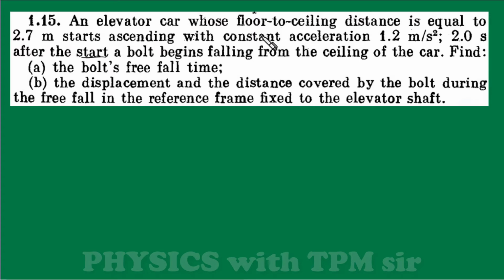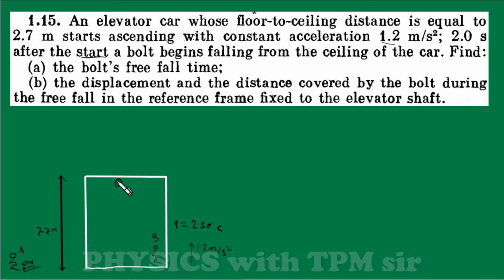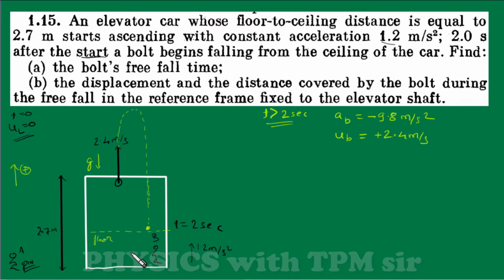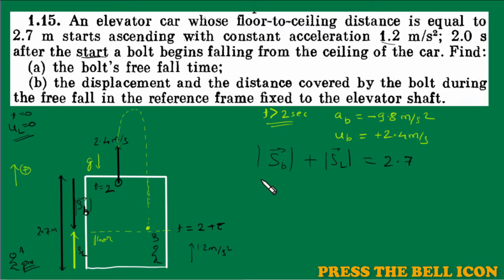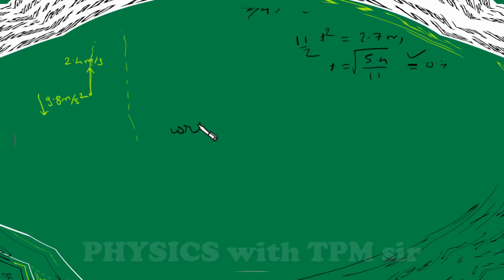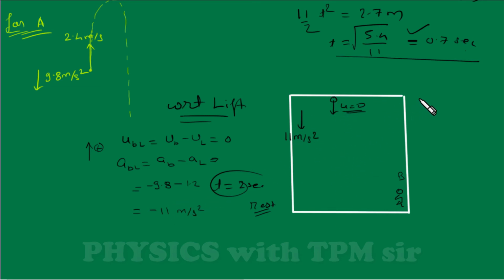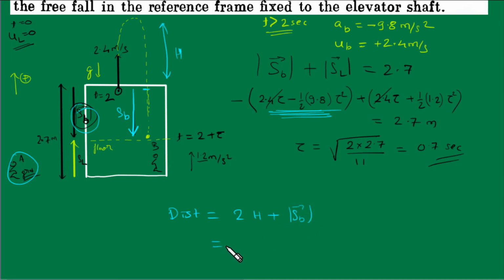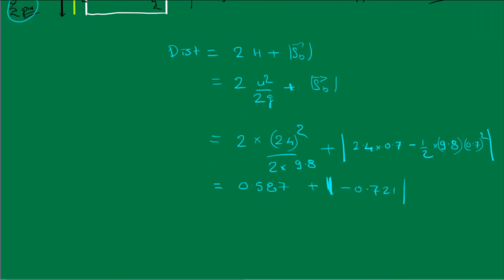IRODOV_1.15 | KINEMATICS | VIDEO SOLUTION | MOTION IN STRAIGHT LINE | JEE ADVANCE | OLYMPIAD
About video :-
1.15. An elevator car whose floor-to-ceiling distance is equal to
2.7 m starts ascending with constant acceleration 1.2 m/s2; 2.0 s
after the start a bolt begins falling from the ceiling of the car. Find:
(a) the bolt's free fall time;
(b) the displacement and the distance covered by the bolt during
the free fall in the reference frame fixed to the elevator shaft.